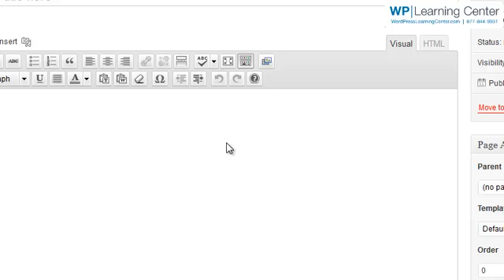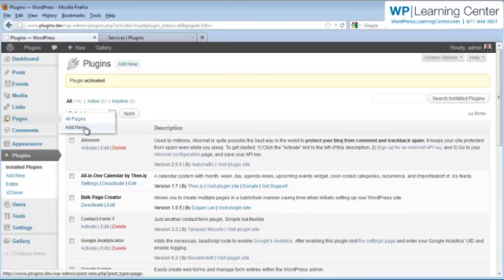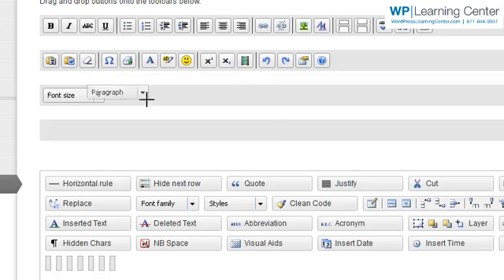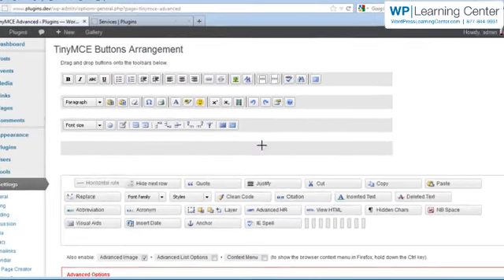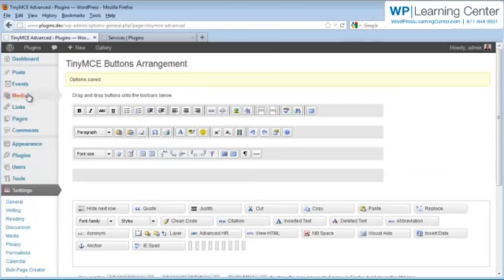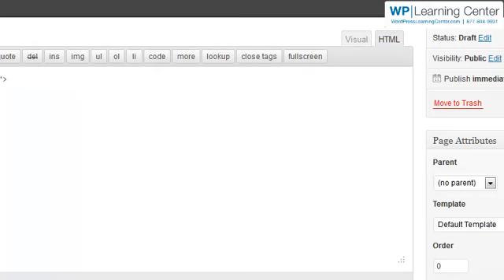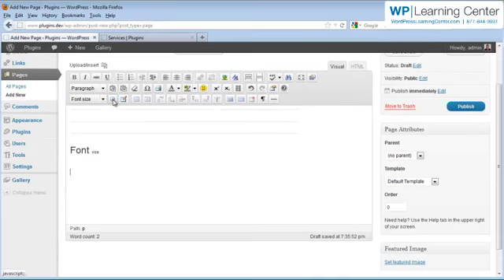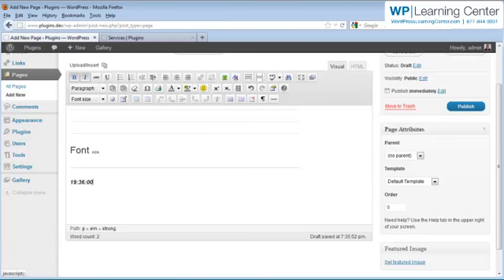WordPress Training | WordPress Training Class - TinyMCE Advanced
WordPress Training for businesses and individuals.
The WordPress Learning Center offers training solutions to businesses and individuals who want to learn WordPress or need help with WordPress.